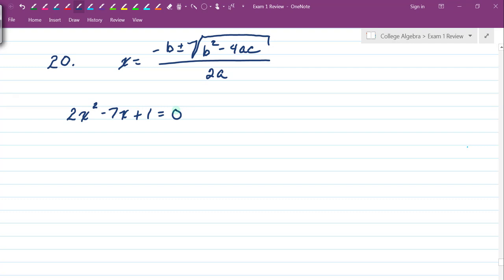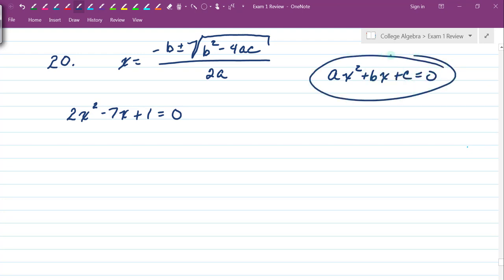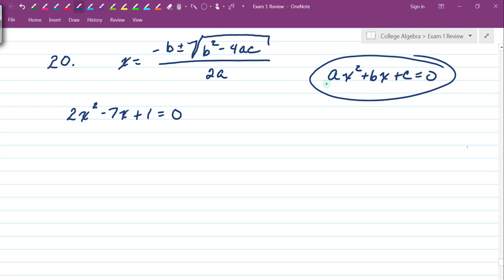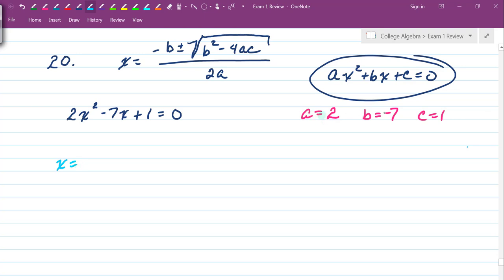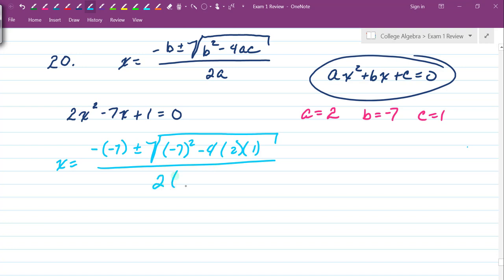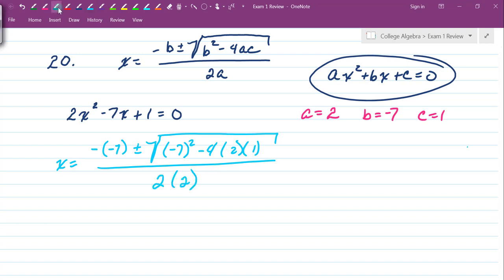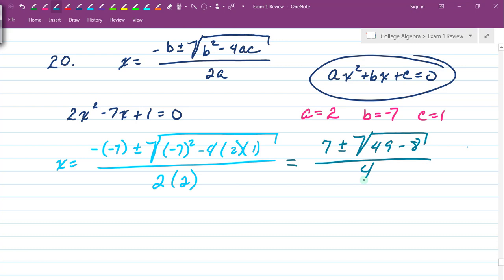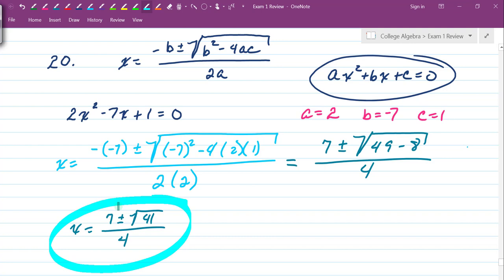MAC1105 R1 P20